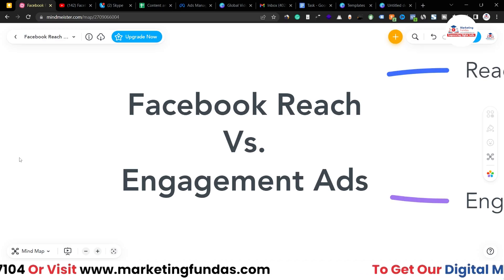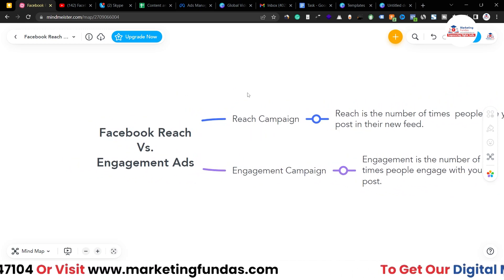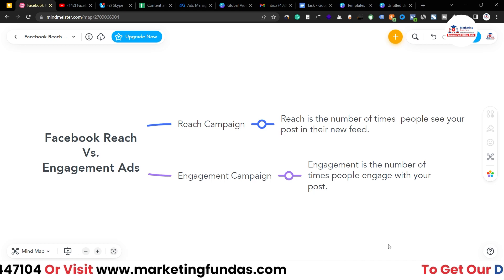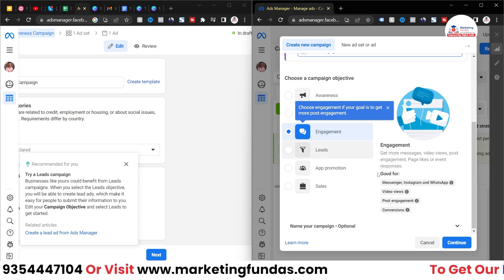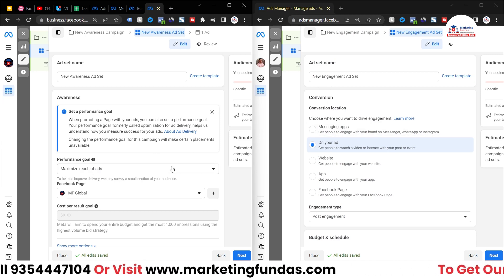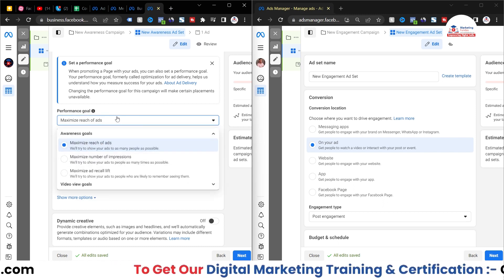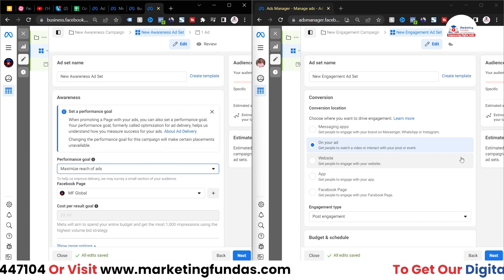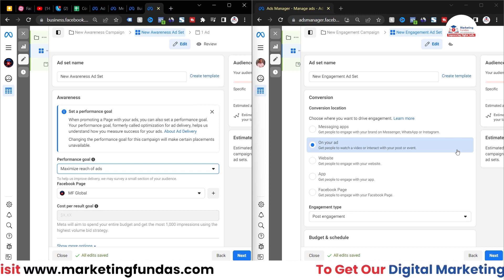Facebook Ads: Reach vs Engagement - Which One Should You Use?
In this video, we'll be discussing the difference between Reach Ads and Engagement Ads on Facebook.

Understanding the distinction between the two can greatly impact the effectiveness of your Facebook ad campaigns. We'll dive into the definitions of Reach and Engagement, as well as the pros and cons of using each type of ad.

You'll also learn how to increase your engagement rate on Facebook and how to use Reach Ads to increase brand awareness. Whether you're new to Facebook advertising or an experienced marketer, this video will provide valuable insights into optimizing your Facebook ad strategy.